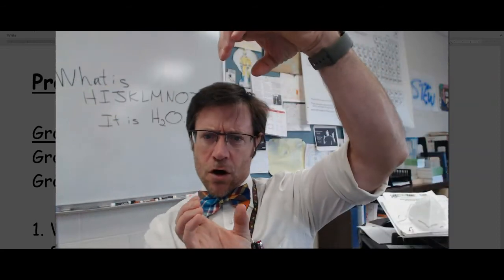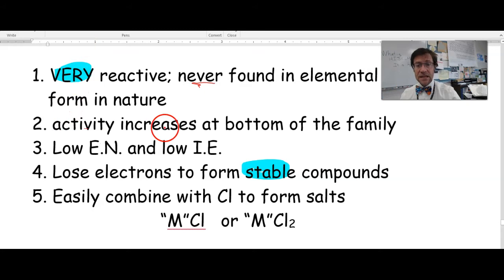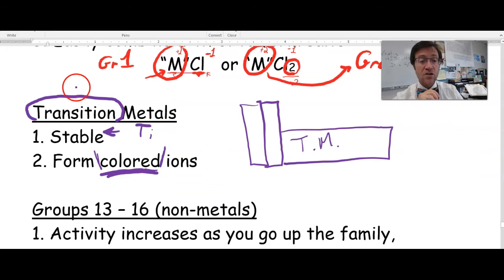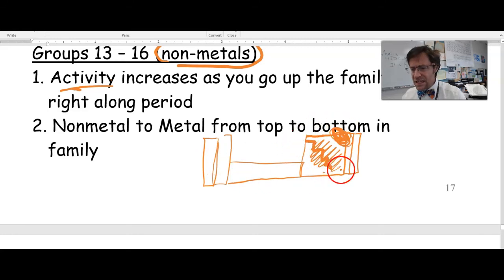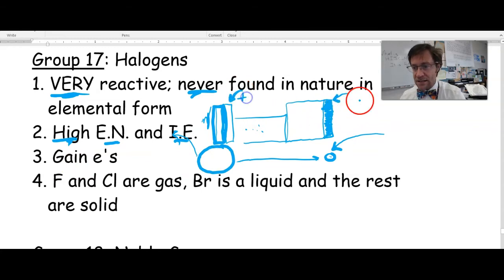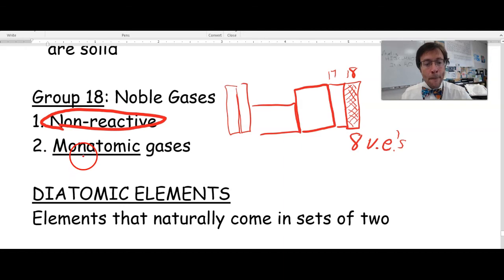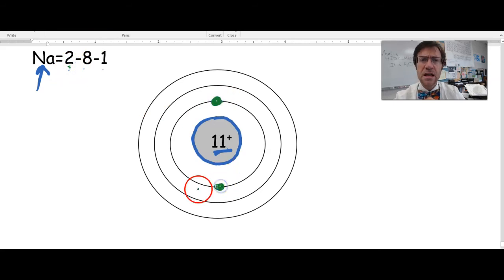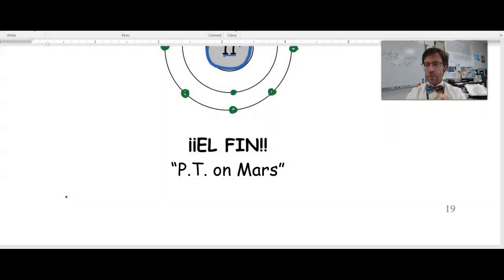Ch2, Properties of Groups